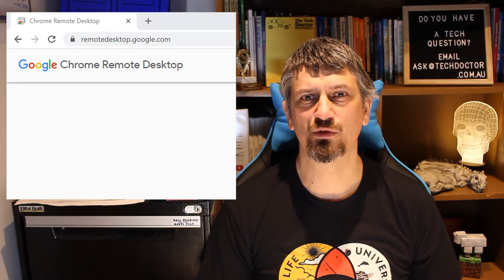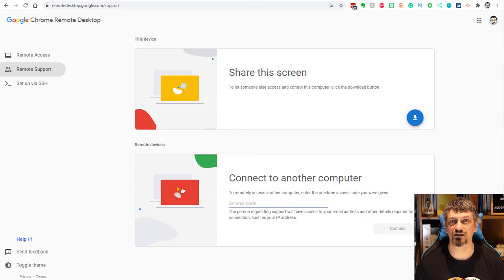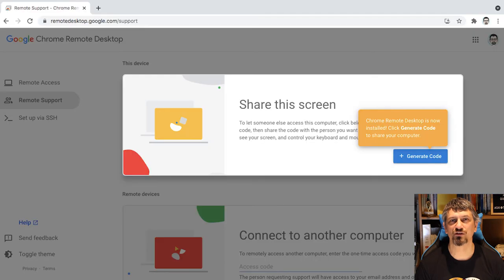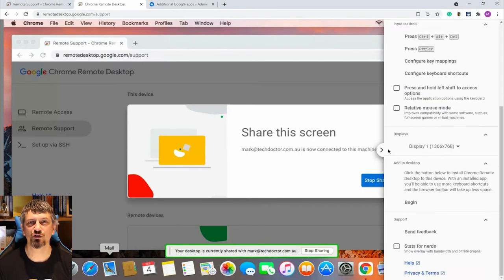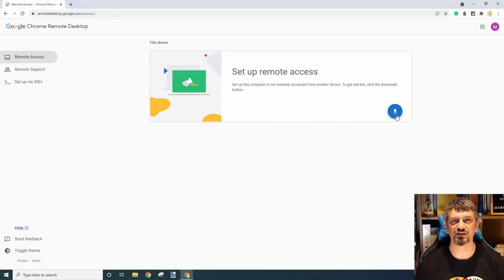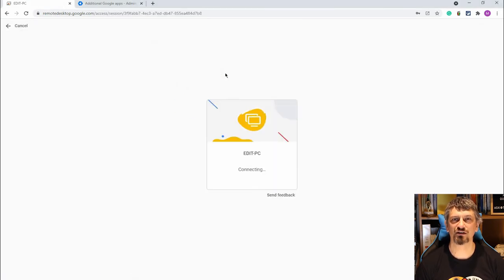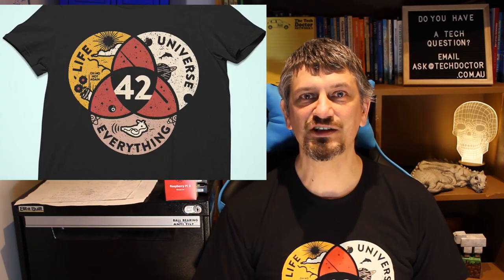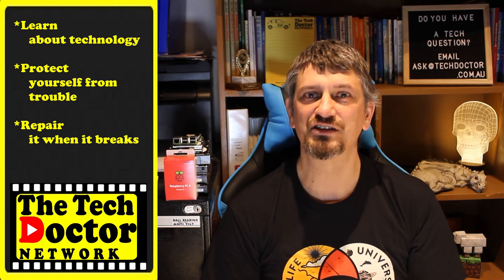175: Chrome Remote Desktop: Free Cross Platform Remote Support & Unattended Access.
In this episode, we introduce you to Chrome Remote Desktop: the cross-platform Remote Support software from Google that also allows unattended access for your own machines!

Whether you are supporting users across the office, across the country or around the world, you can do it with Google Remote Desktop. You can also set up Unattended Access for your own computers to access them anywhere, anytime.

Warning: As a user, you should not do this unless you actually know the other person who is helping you, or you deliberately called them and trust them to help you and have your best interests at heart! If you are the slightest bit unsure, close the connection immediately.

and it's all free, though you will need a Google Account. We have a video about that too!